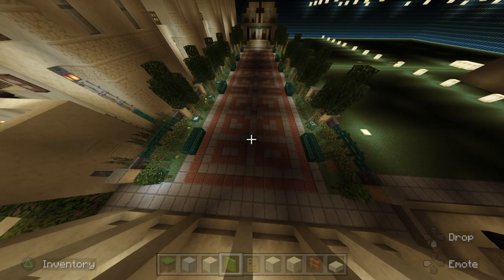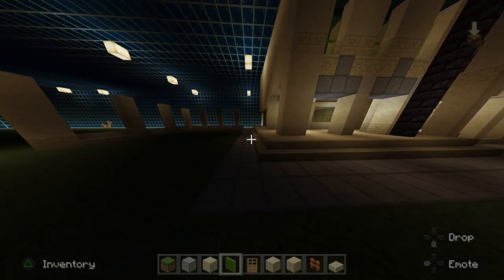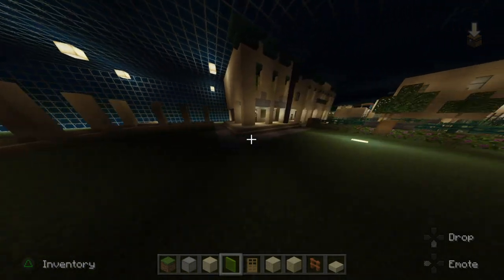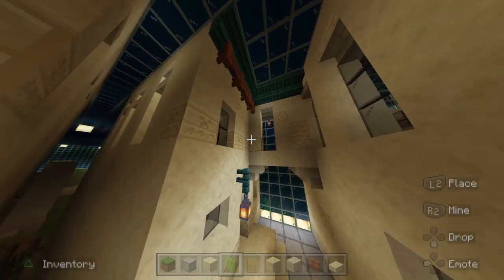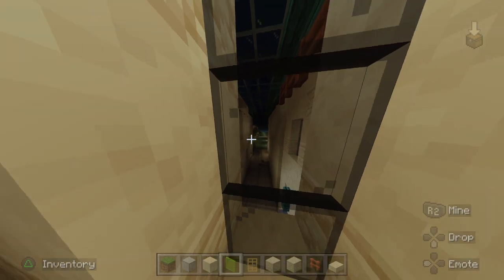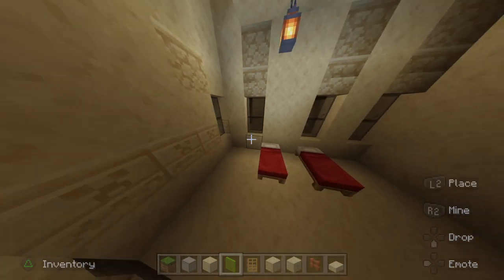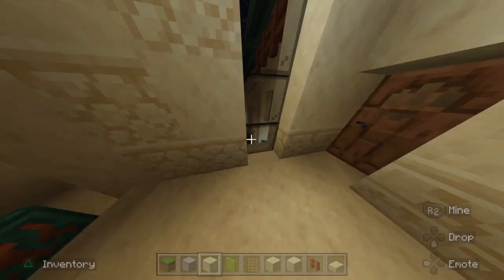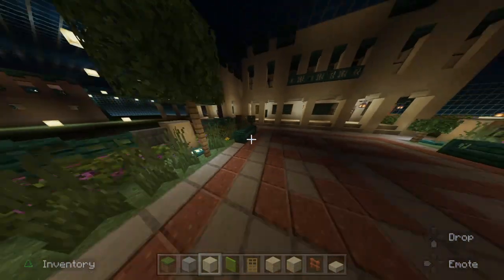New Tilework and Construction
Completed the tilework on the piazza and begun construction on the next street.